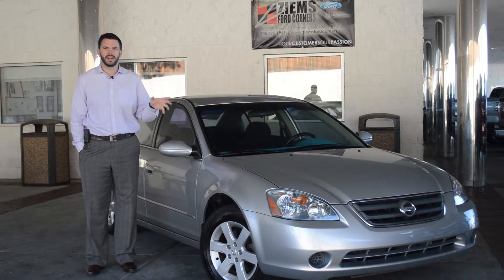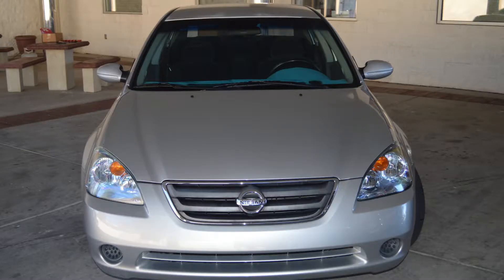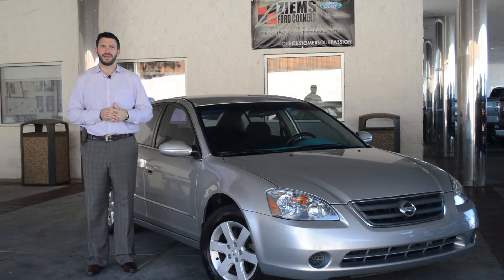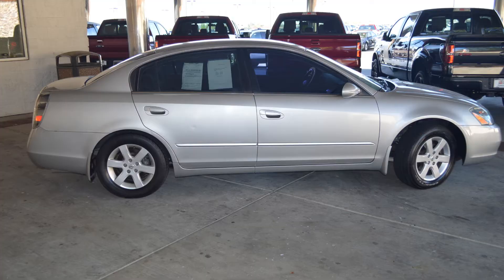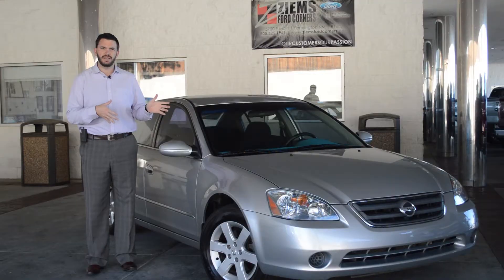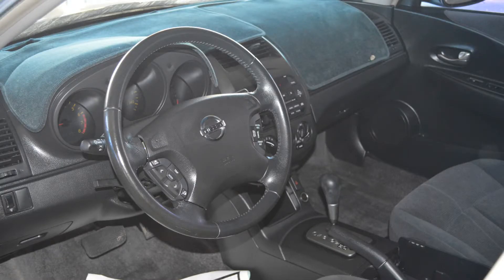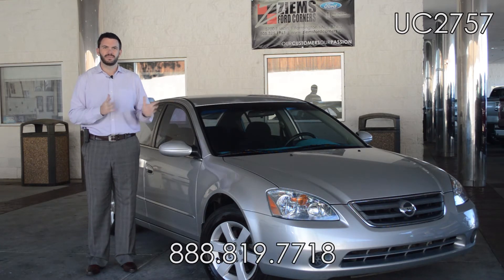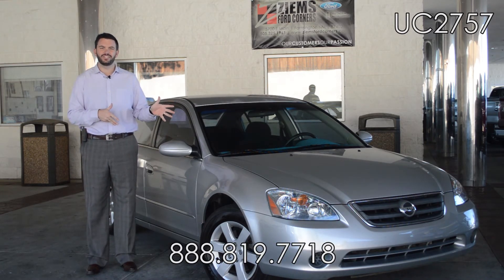2007 Nissan Altima Farmington NM Used Cars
If you want a car that won't break the bank then look no further.  Take advantage of this great deal!